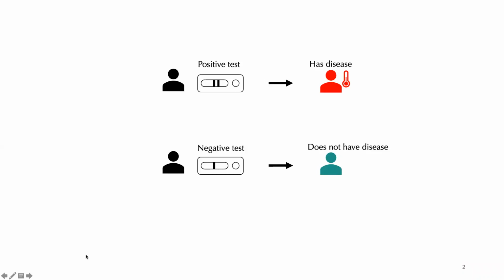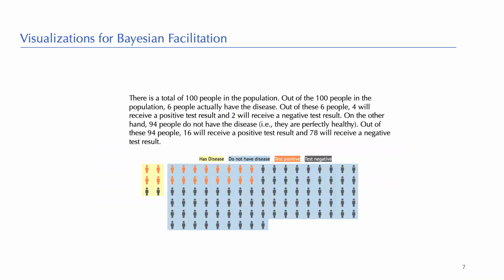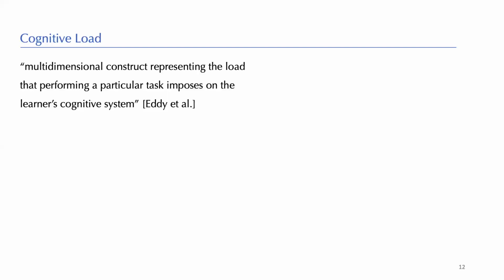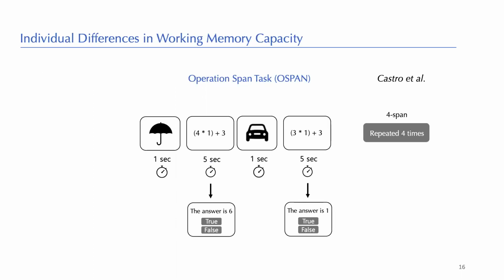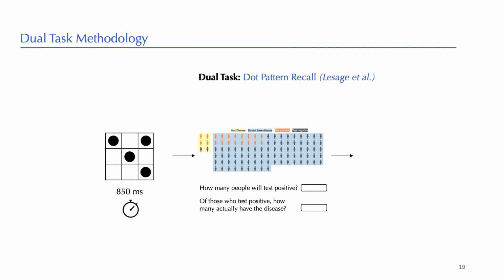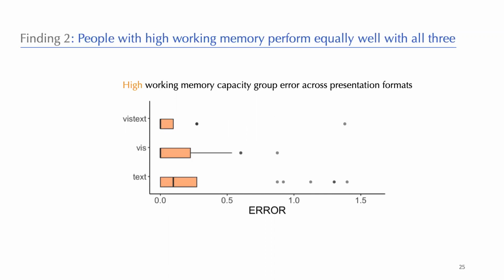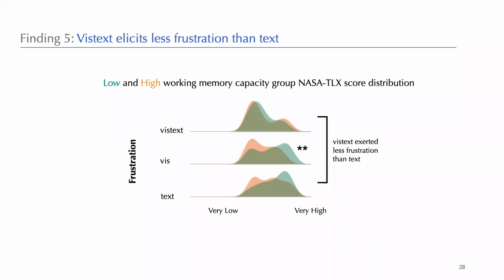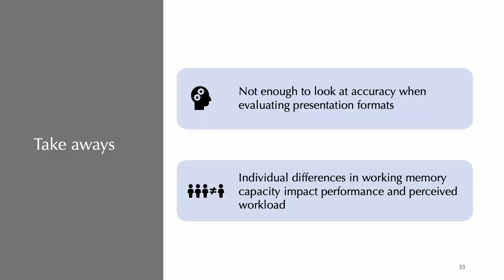Why Combining Text and Visualization Could Improve Bayesian Reasoning: A Cognitive Load Perspective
Melanie Bancilhon, Amanda Wright, Sunwoo Ha, R. Jordan Crouser, Alvitta Ottley

Session: Making Sense & Decisions with Visualization

Investigations into using visualization to improve Bayesian reasoning and advance risk communication have produced mixed results, suggesting that cognitive ability might affect how users perform with different presentation formats. Our work examines the cognitive load elicited when solving Bayesian problems using icon arrays, text, and a juxtaposition of text and icon arrays. We used a three-pronged approach to capture a nuanced picture of cognitive demand and measure differences in working memory capacity, performance under divided attention using a dual-task paradigm, and subjective ratings of self-reported effort. We found that individuals with low working memory capacity made fewer errors and experienced less subjective workload when the problem contained an icon array compared to text alone, showing that visualization improves accuracy while exerting less cognitive demand. We believe these findings can considerably impact accessible risk communication, especially for individuals with low working memory capacity.